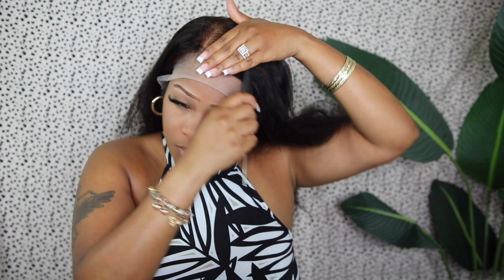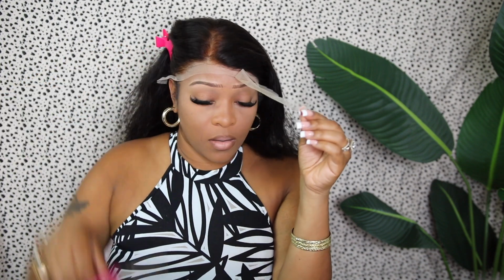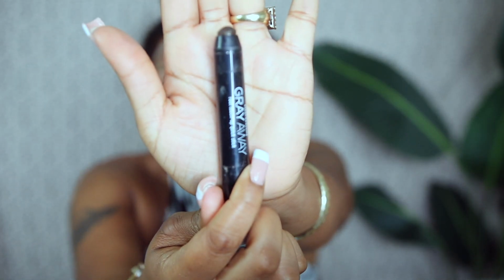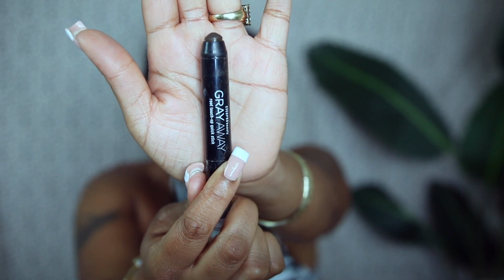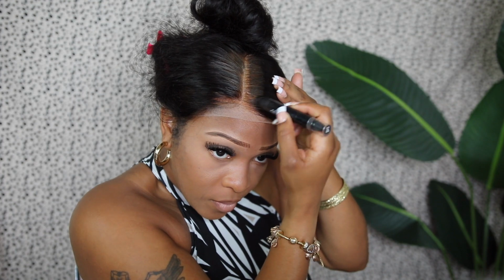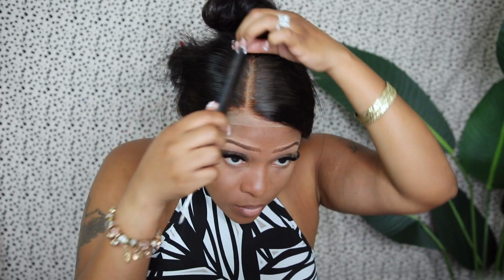Quick Glueless Wig Install With Big Curls | CelieHair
Hair info: Glueless Wig Body Wave Lace Front Wig 24 Inches